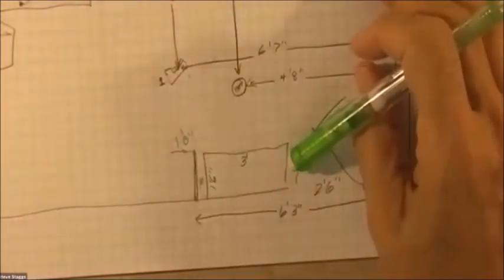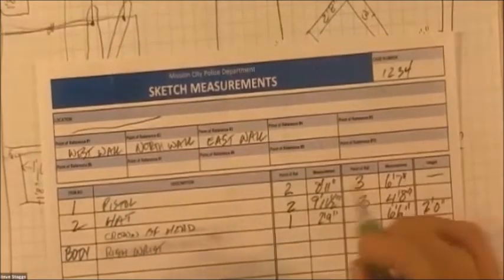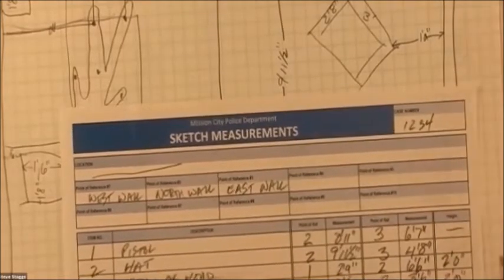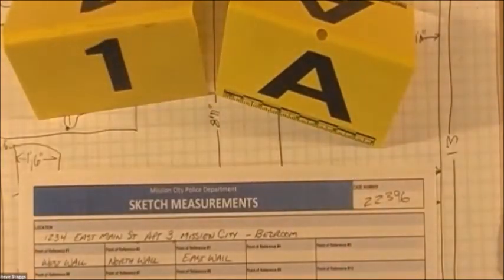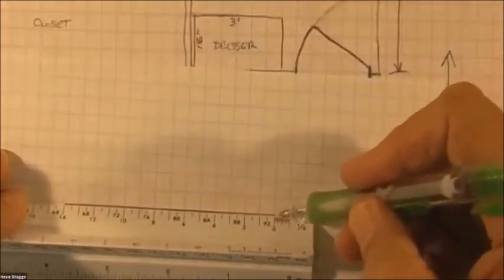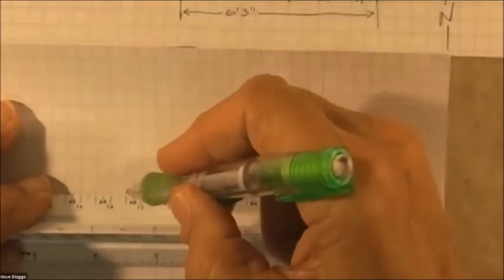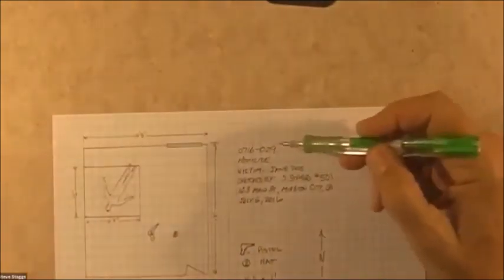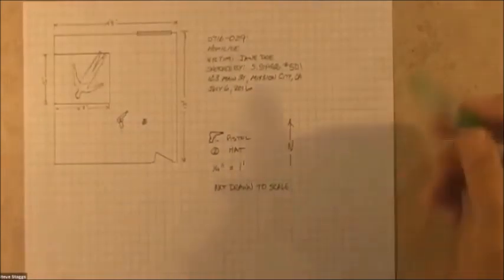Crime Scene Sketching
This demonstration on creating a crime sketch includes taking measurements; creating a rough sketch; and producing the final diagram.
Source: Crime Scene Management course.